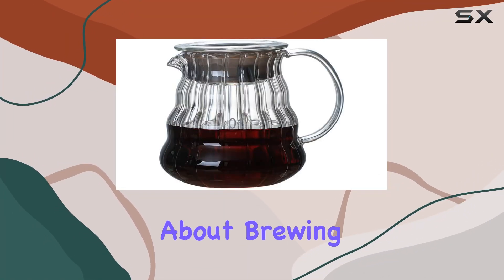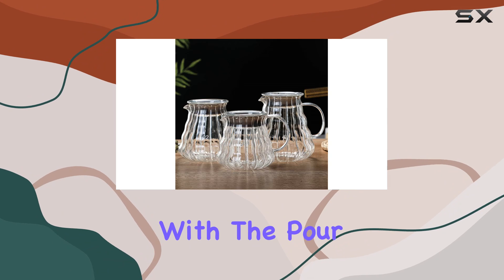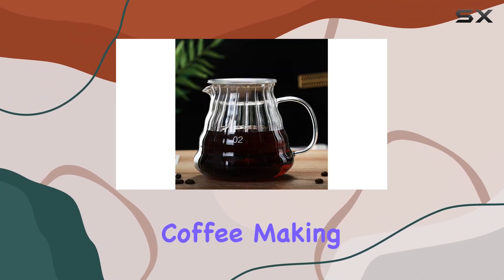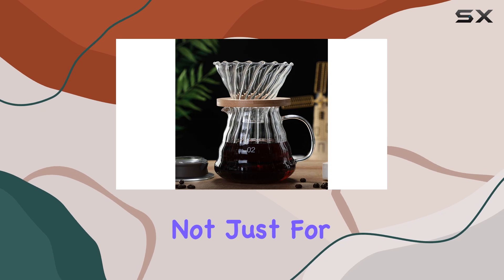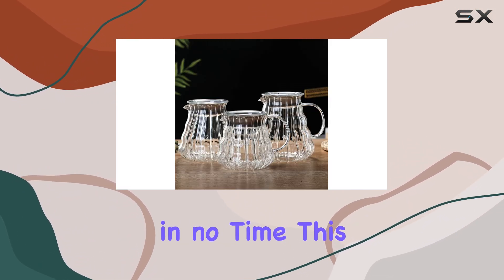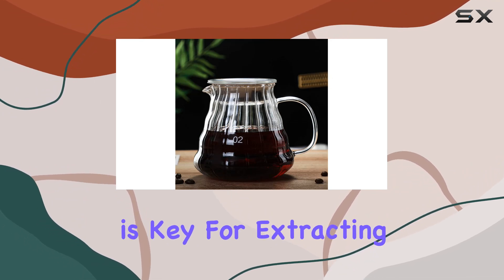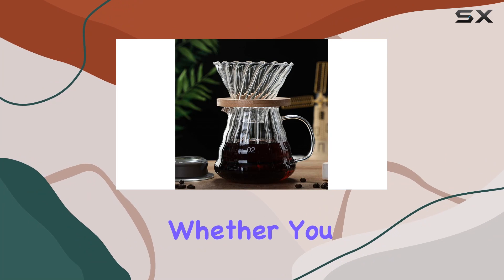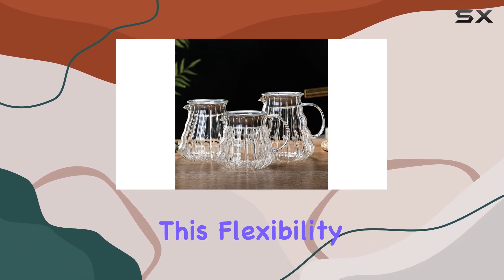Pour Over Coffee Dripper by HELYZQ: Discover the Best in Glass Brewing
0:00 Intro
0:06 Review

Things that we mentioned in this video:
Pour Over Coffee Dripper : B094QWVNKD